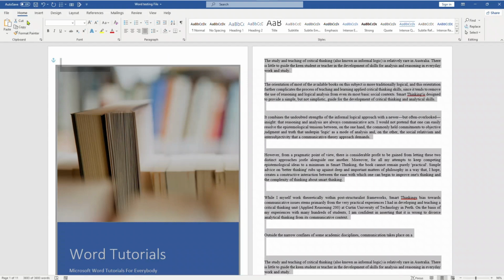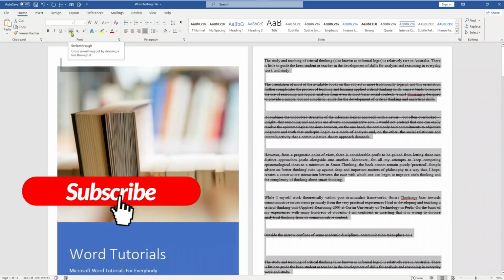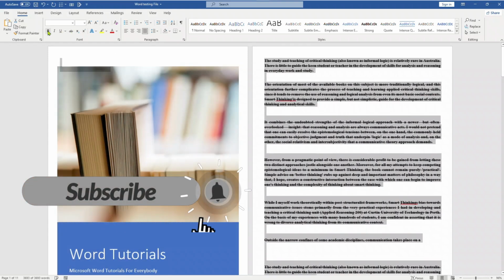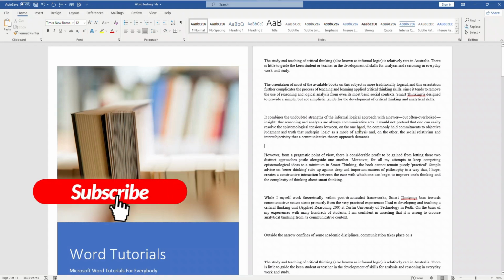How to Style Text in MS Word - Advanced Font & Formatting Guide!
Transform your plain text into professional, visually appealing content! This Microsoft Word tutorial goes beyond the basics to show you how to master text styling for stunning documents, resumes, and presentations.

📌 In This Video, You'll Learn:
✔ Advanced font and paragraph formatting techniques
✔ Applying and customizing Text Effects (shadow, glow, reflection)
✔ Mastering character spacing, kerning, and position
✔ Using and modifying Styles for consistent formatting
✔ The Format Painter tool for instant style copying

📝 Perfect For: Office professionals, students, resume builders, content creators, and anyone who wants to create polished, professional-looking documents.

💬 What's your favorite text effect or style to use in documents? Share below!